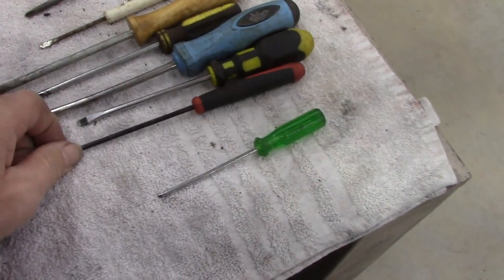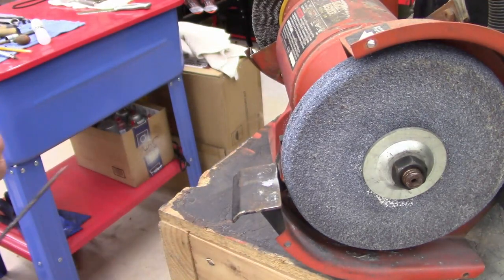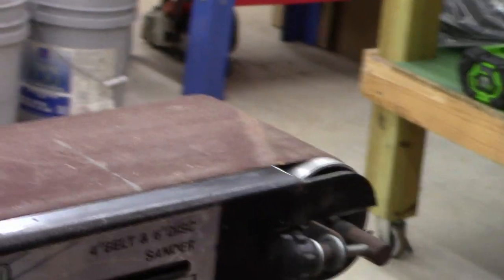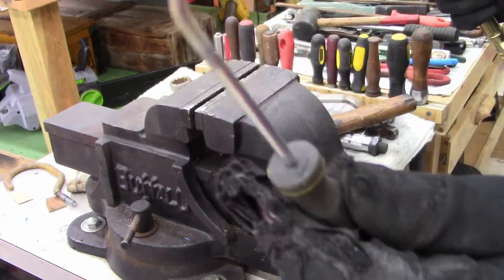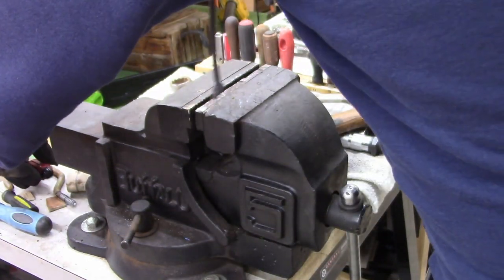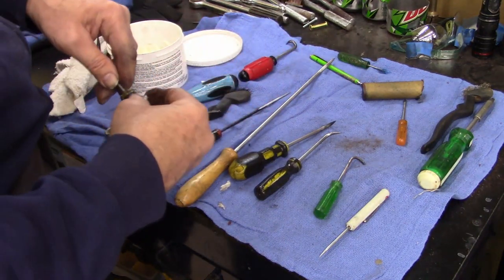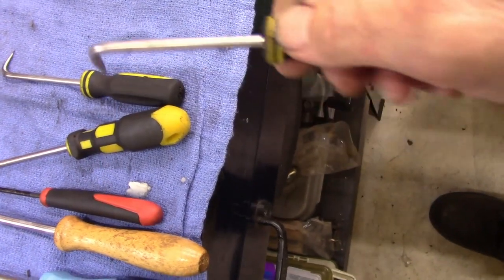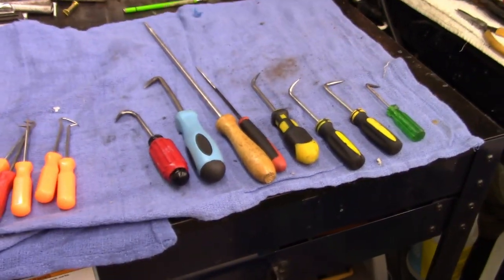Homemade pick set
I take some old screw drivers and make some picks for removing O-rings and seals, a 7pc Gearwrench pick set is about 27 bucks and I made mine 9 picks for about a dollar. My idea is not new just wanted to show what I am doing, and it may give one of you an idea, plus I needed to make a long pick for work.